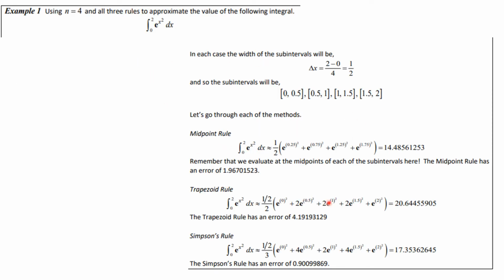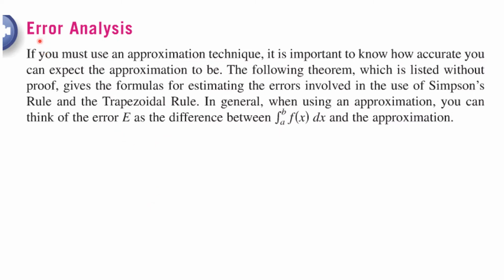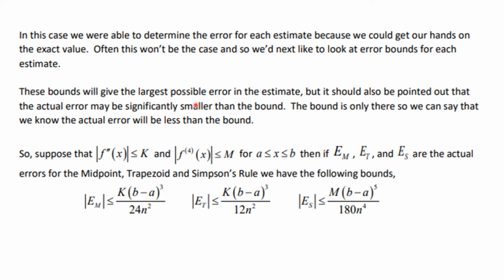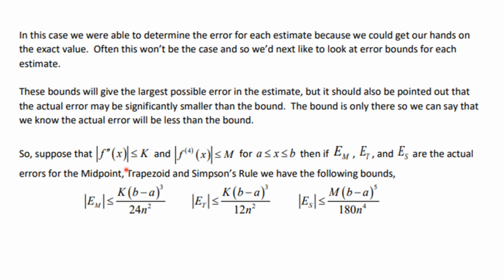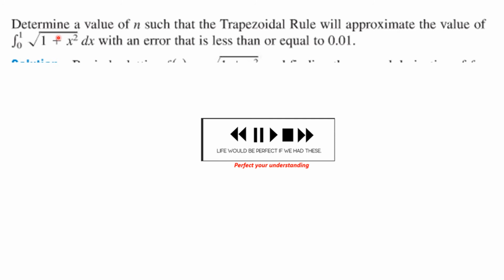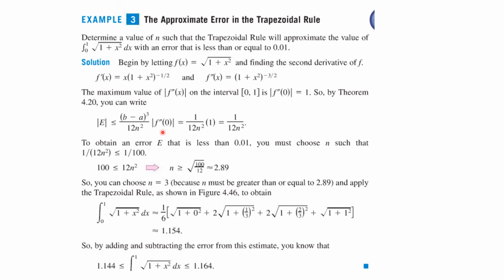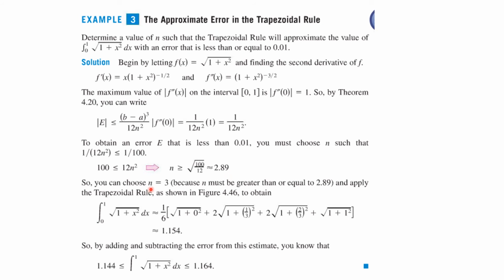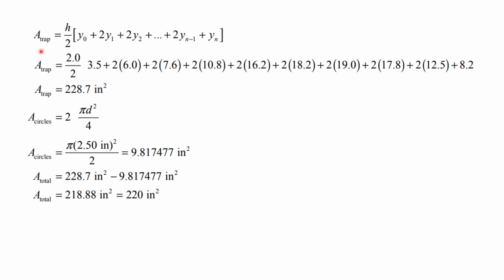Math 2231 39 1